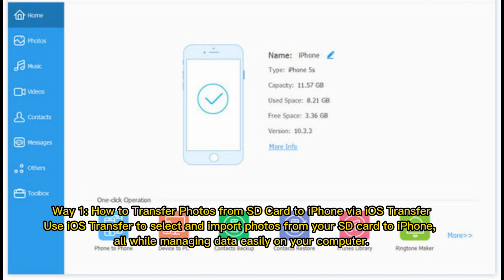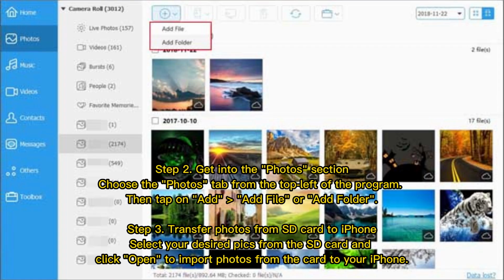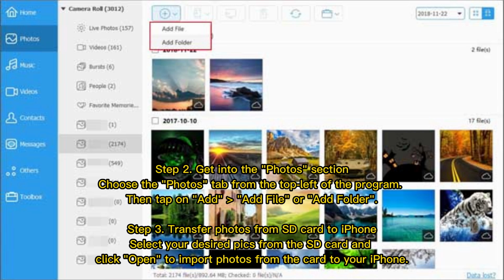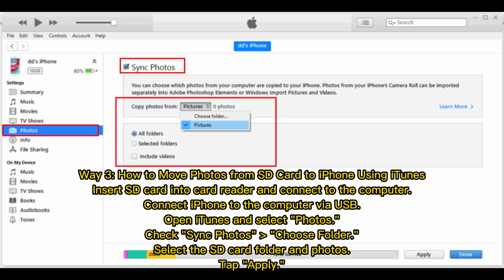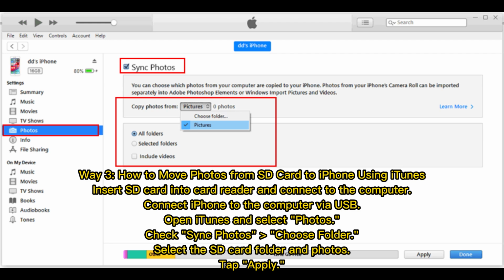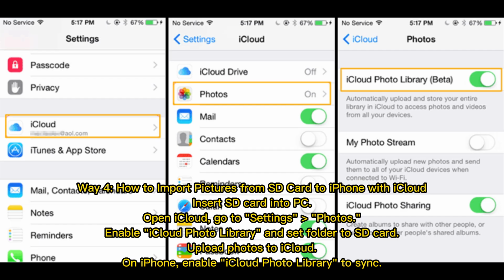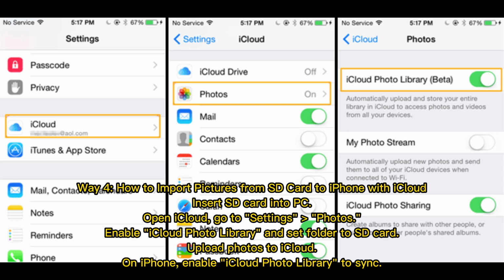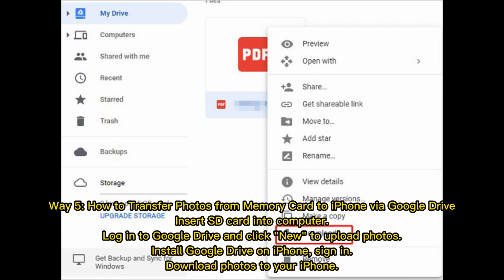How to Transfer Photos from SD/Memory Card to iPhone? [Guide in 2025]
You may want to import pictures from a memory card to iPhone 16/15/14/13/12/11/X/8/7. Go over this video to learn how to transfer photos from SD card to iPhone in 5 ways. And way 1 is the best.

00:00 Start
00:17 Way 1: Transfer Photos from SD Card to iPhone via iOS Transfer
00:52 Way 2: Import Photos from SD Card to iPhone with Adapter
01:10 Way 3: Move Photos from SD Card to iPhone Using iTunes
01:34 Way 4: Import Pictures from SD Card to iPhone with iCloud
01:55 Way 5: Transfer Photos from Memory Card to iPhone via Google Drive